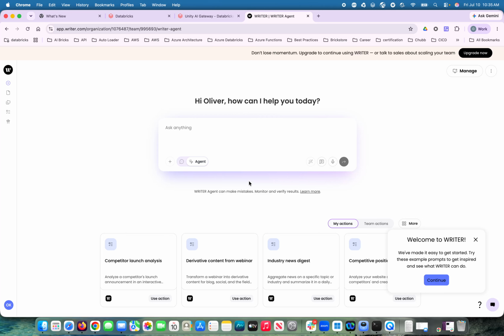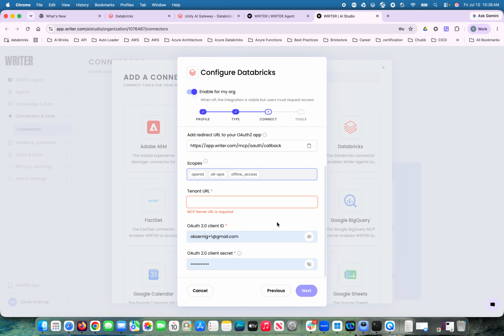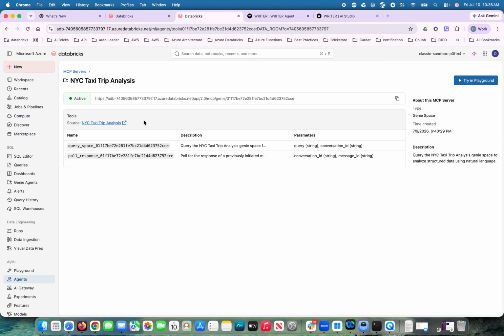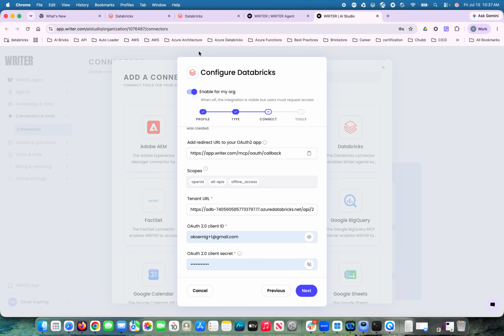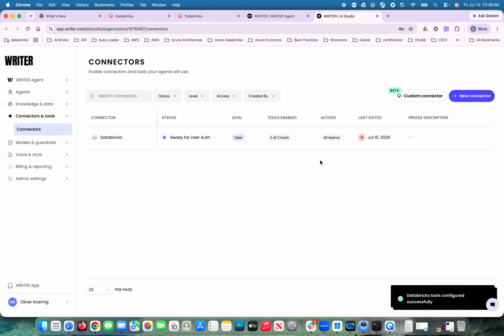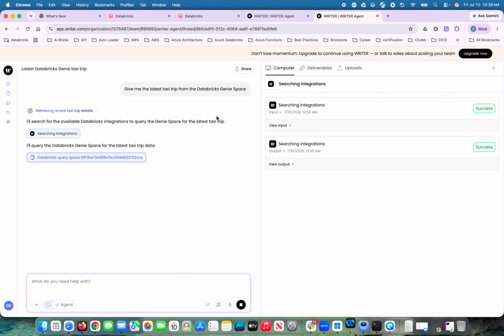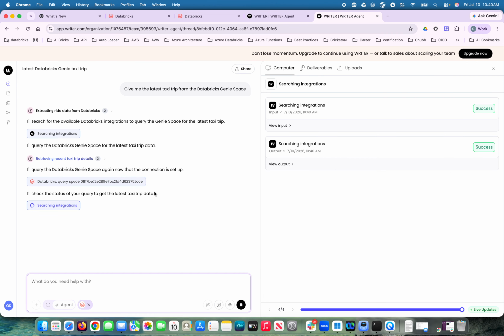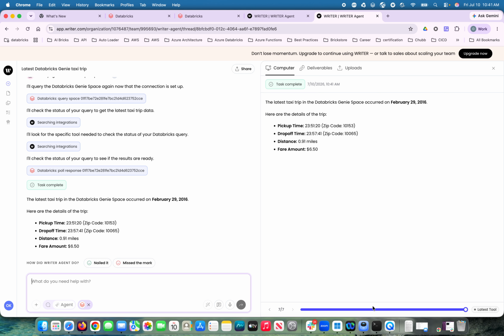Connect Writer AI to Databricks Managed MCP via Unity AI Gateway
Shows how you can connect Writer AI to a managed MCP Server using Unity AI Gateway and OAuth 2